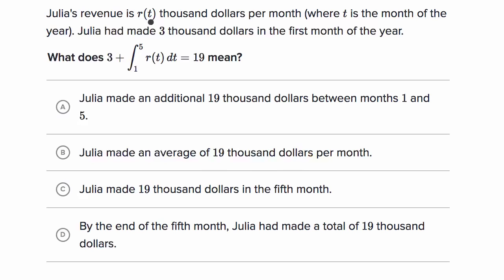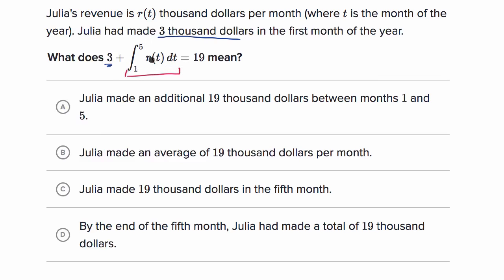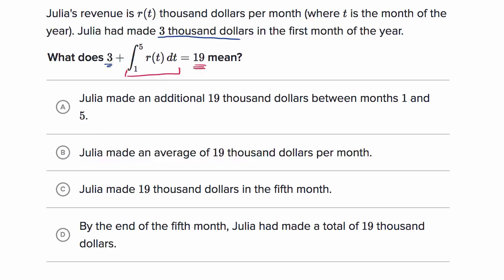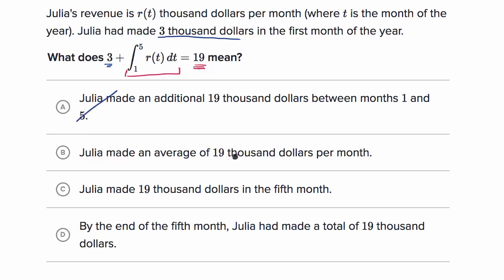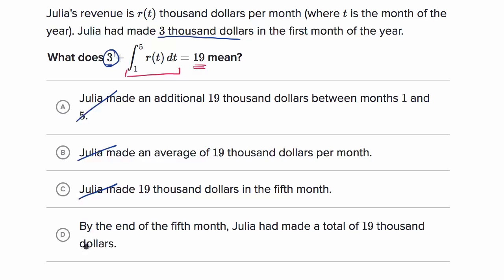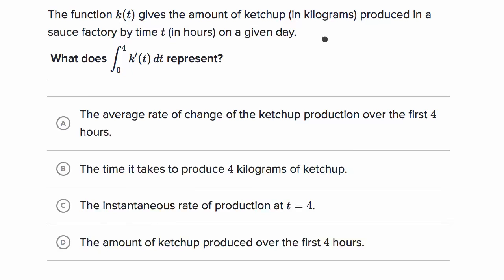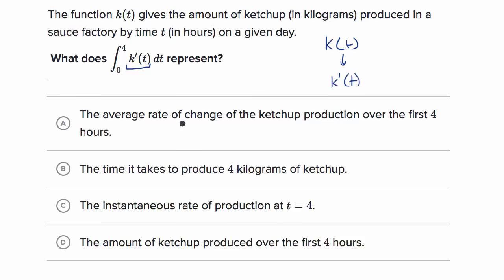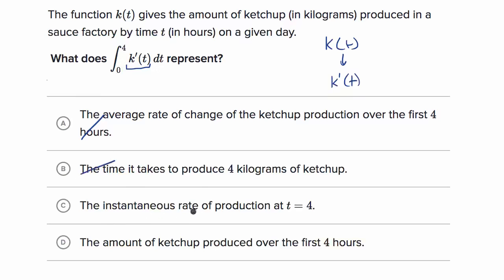Math Integral Calculus - Worked examples interpreting definite integrals in context